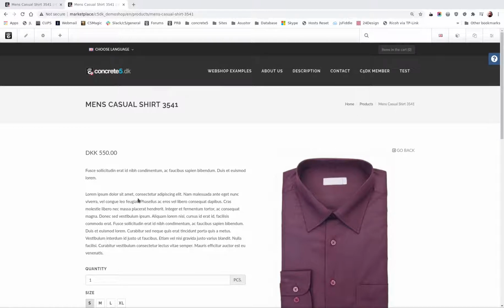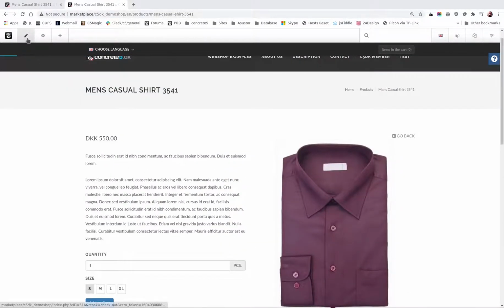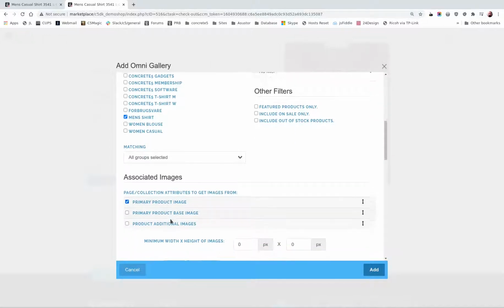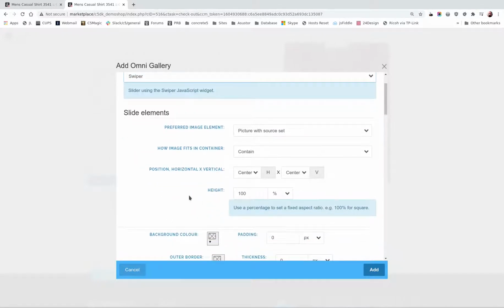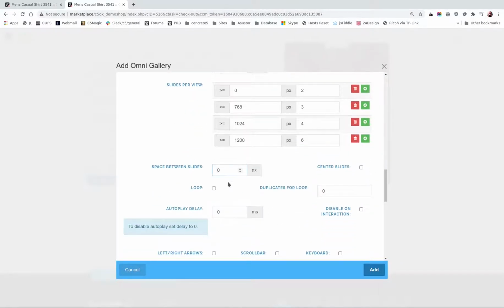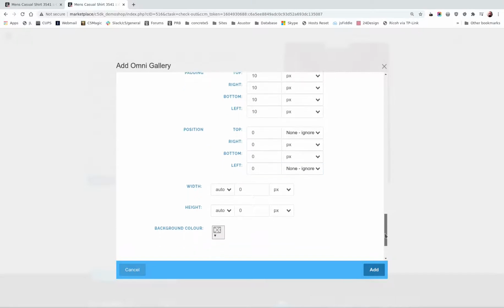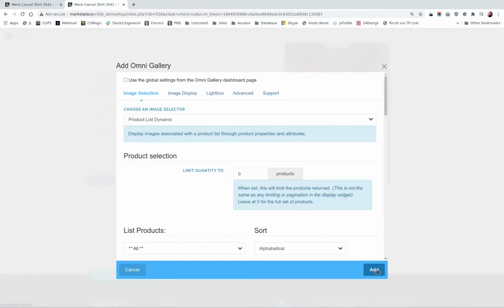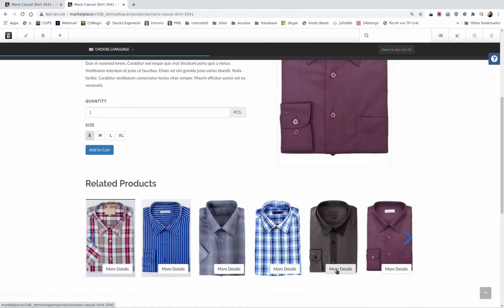Omni Gallery for Community Store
Use Omni Gallery to add a product carousel to a Community Store product page.